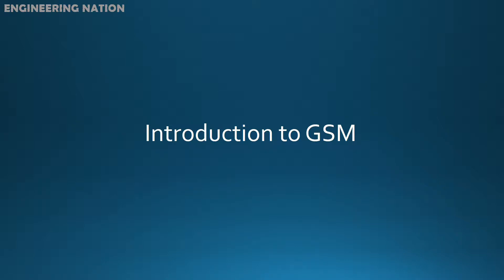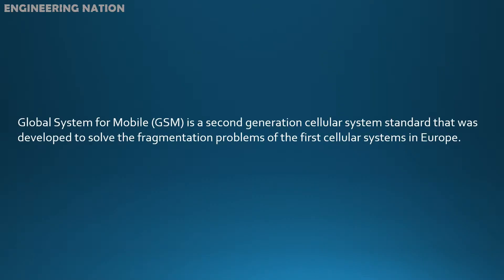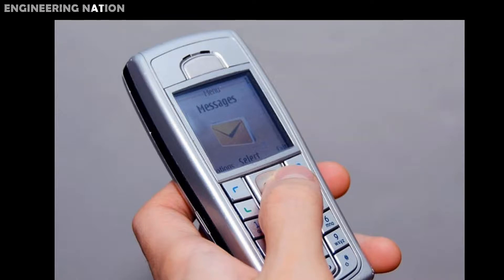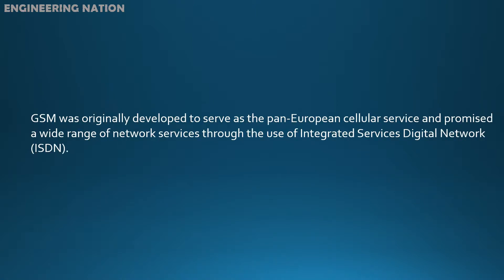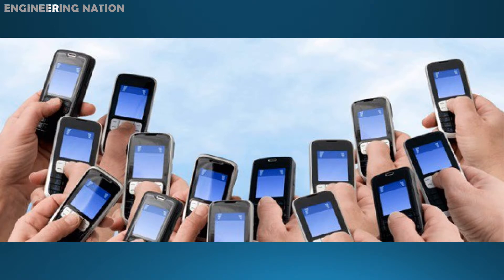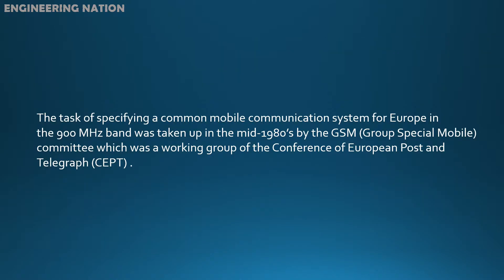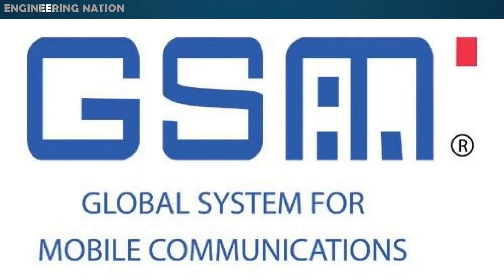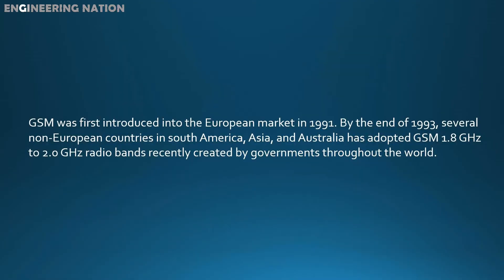Introduction to GSM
is video mai ap samjenge GSM ke bare mai

all musics in this video are taken from NCS.